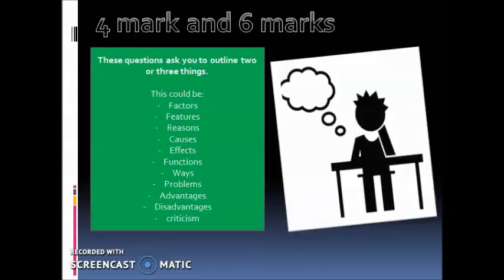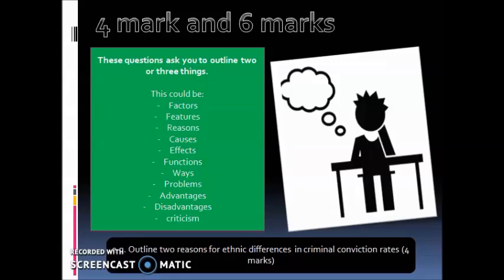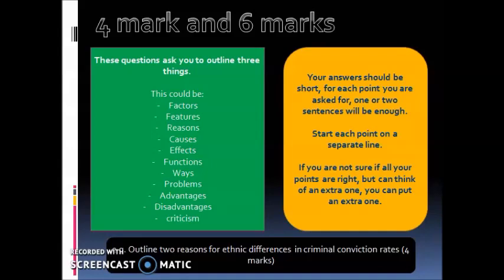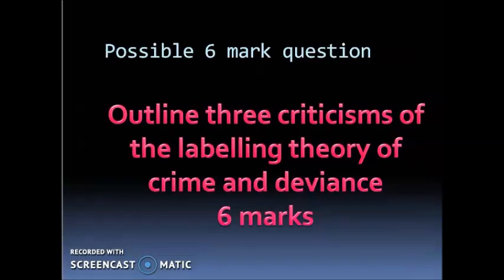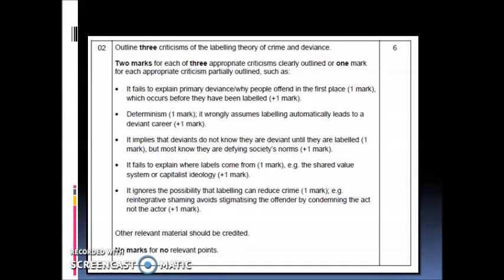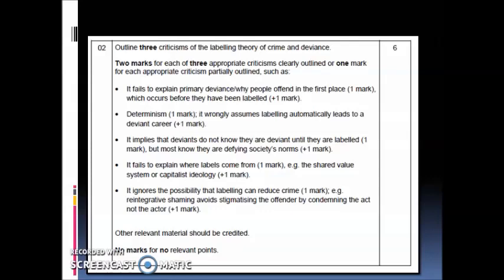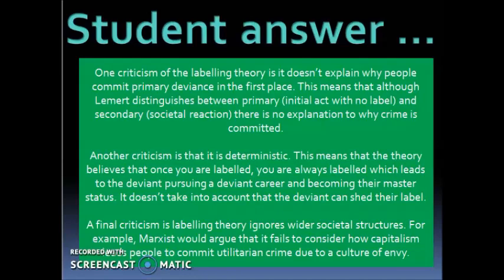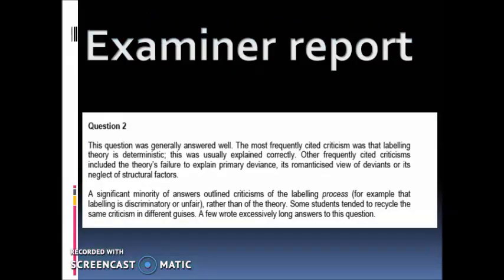A* Sociology: How to answer 'Outline 3 Criticisms of labelling theory of crime and deviance' 6 marks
This video is aimed to help you how to answer: Outline three criticisms of labelling theory of crime and deviance' *6 mark - From Paper 3 2018.